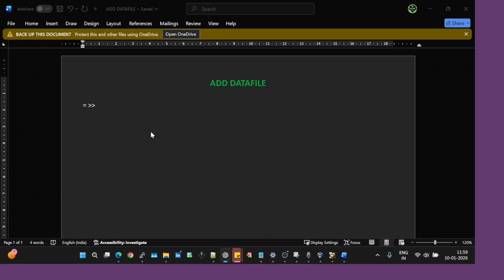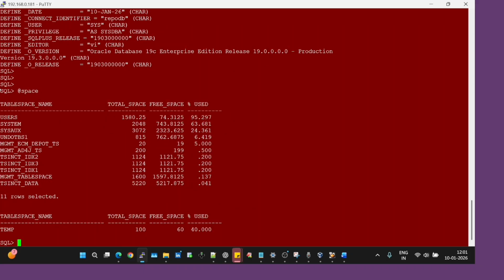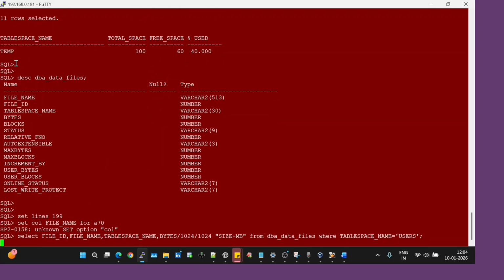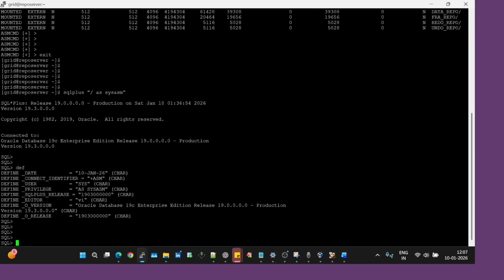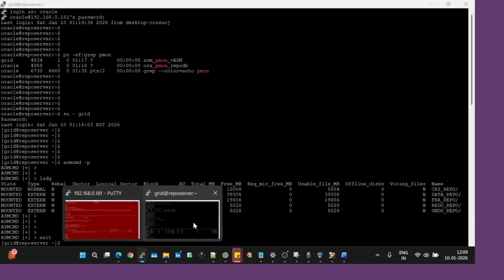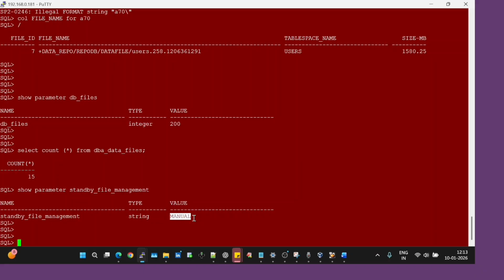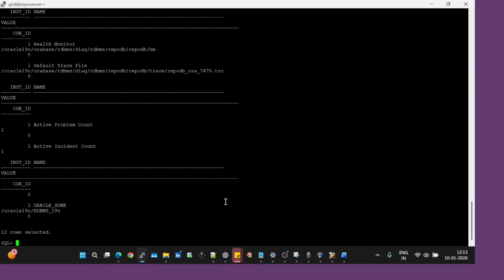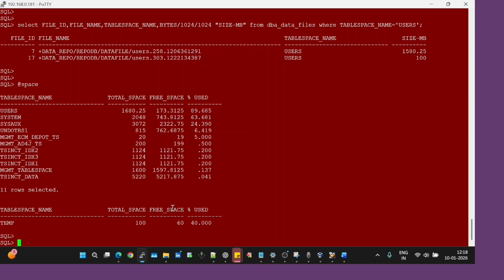How to Add Datafile in Oracle database with ASM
🔹 Topic: How to Add Datafile in Oracle Database Using ASM

In this video, I explain step-by-step how to add a datafile in Oracle Database when ASM (Automatic Storage Management) is used.

✅ Commands used:-

space.sql
set pages 100
COL "% USED" FORMAT A10
SELECT S.TABLESPACE_NAME,TOTAL "TOTAL_SPACE",FREE "FREE_SPACE",TO_CHAR(((TOTAL-FREE)/TOTAL)*100,99.999) AS "% USED"
FROM (SELECT TABLESPACE_NAME,SUM(BYTES)/1024/1024 AS TOTAL FROM DBA_DATA_FILES GROUP BY TABLESPACE_NAME)S,
(SELECT TABLESPACE_NAME,SUM(BYTES)/1024/1024 AS FREE FROM DBA_FREE_SPACE GROUP BY TABLESPACE_NAME) F
WHERE S.TABLESPACE_NAME=F.TABLESPACE_NAME(+) ORDER BY "% USED" DESC ;

SELECT TABLESPACE_NAME,TOTAL AS "TOTAL_SPACE",FREE AS "FREE_SPACE",TO_CHAR(((TOTAL-FREE)/TOTAL)*100,99.999) AS "% USED"
FROM (SELECT TABLESPACE_NAME,SUM((BYTES_USED+BYTES_FREE)/1024/1024) AS TOTAL,SUM(BYTES_USED/1024/1024)AS USED
,SUM(BYTES_FREE/1024/1024) AS FREE FROM  V$TEMP_SPACE_HEADER GROUP BY TABLESPACE_NAME) ORDER BY "% USED" DES

set lines 199
 set col FILE_NAME for a70
select FILE_ID,FILE_NAME,TABLESPACE_NAME,BYTES/1024/1024 "SIZE-MB" from dba_data_files where TABLESPACE_NAME='USERS';

alter tablespace USERS add datafile '+DATA_REPO' size 100M;

This video is useful for:
✔ Oracle DBA Freshers
✔ Experienced DBAs
✔ Interview preparation
✔ Real-time production support learning

📌 Commands explained practically with clear logic.